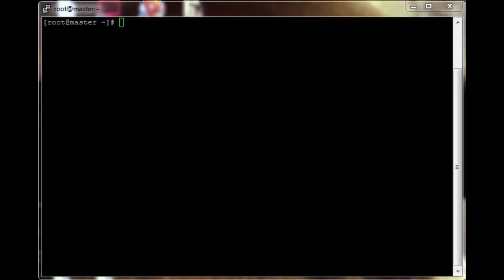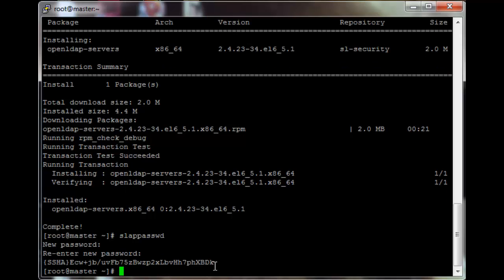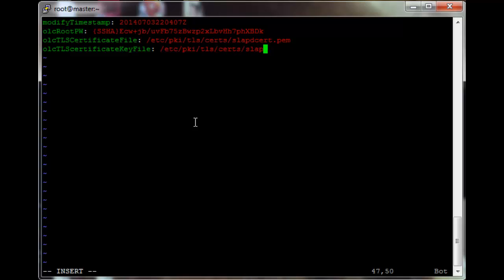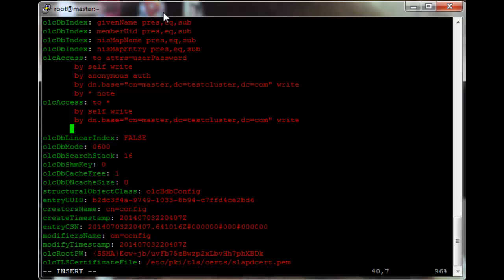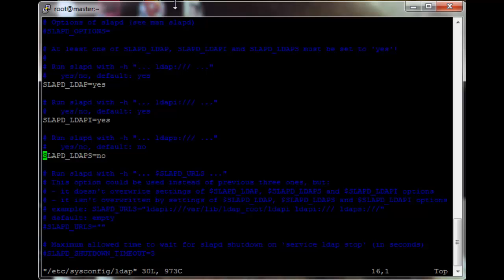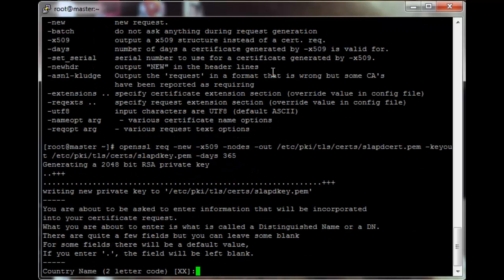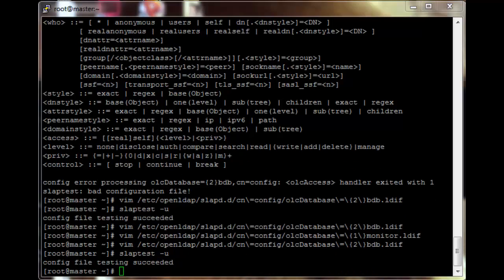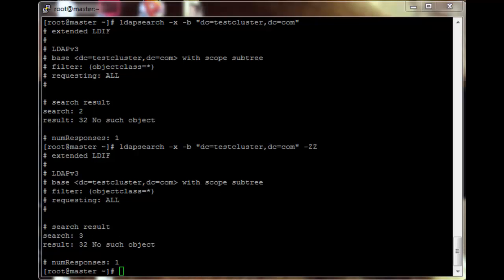Creating a virtual cluster part 12 (Ldap Server part1)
Start setting up an ldap server for your virtual cluster